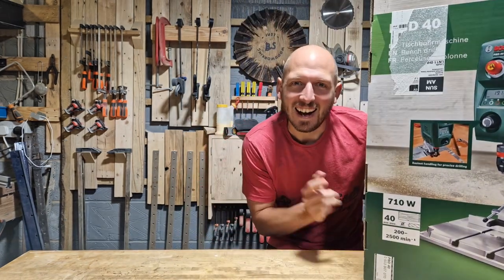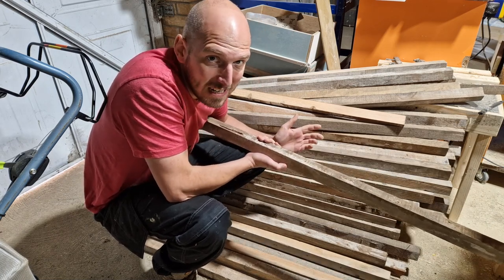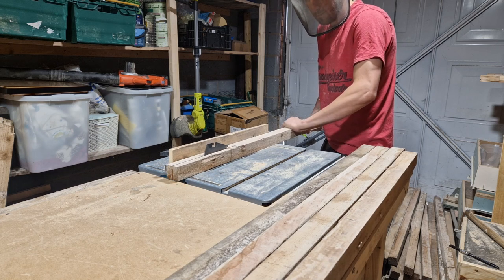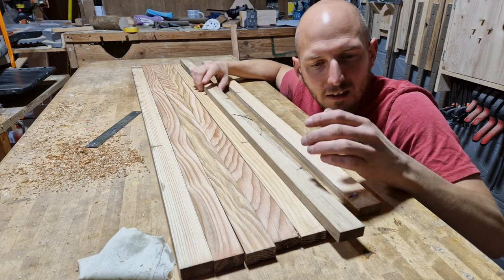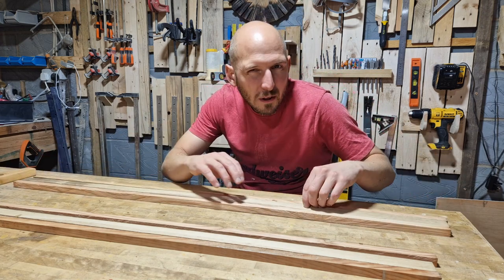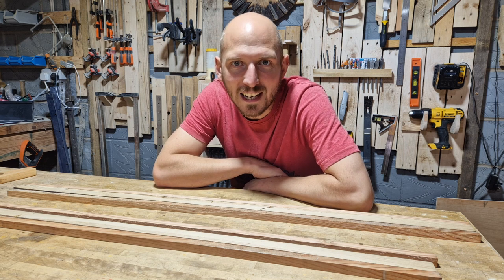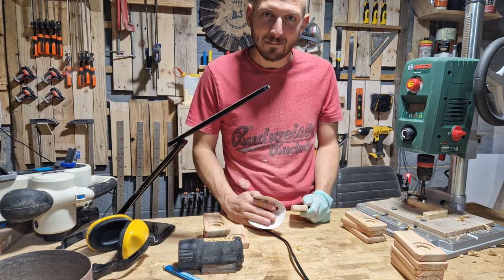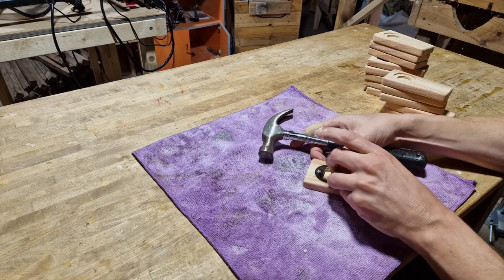Making Money from Bottle Openers: Is it possible?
If you saw my last bottle opener video, you'll know I plan to batch these things out to make money. I've massively upgraded the design and I could not be happier with the outcome. I share a few tricks I've learned along the way on how to work more efficiently.

CHAPTERS
00:00 Intro
00:42 The Materials
02:00 Milling
02:47 A Nice Surprise
05:23 Gluing
06:00 Jigs
11:53 Belt Sander Hack
14:30 The Finished Product

PRODUCTS MENTIONED
Toggle Clamps

MENTIONS
Dainer @dainermade Full Business Human!